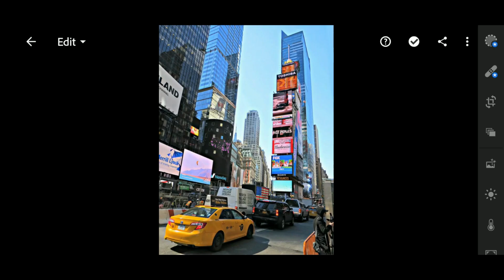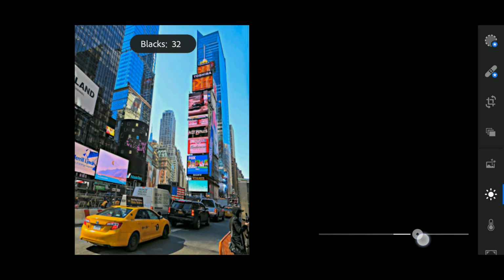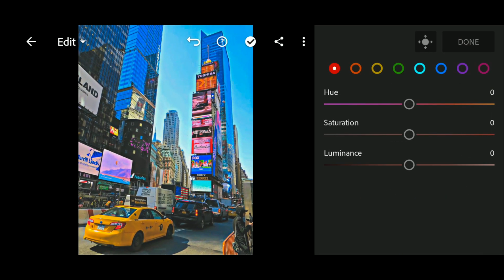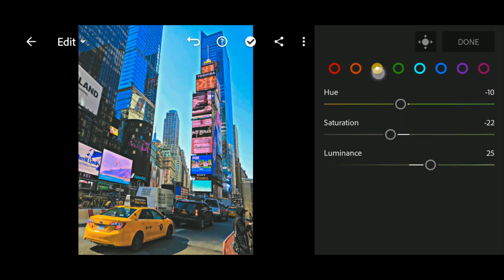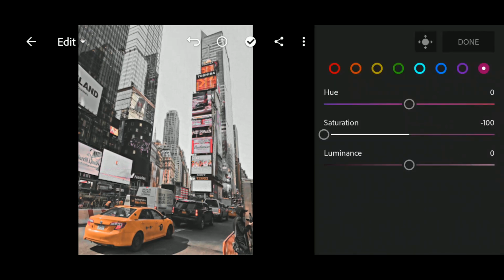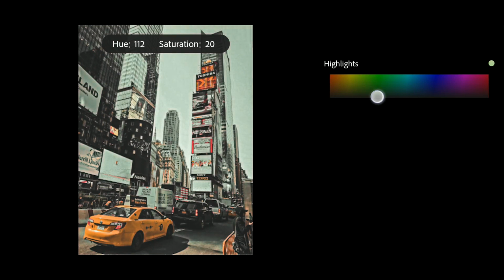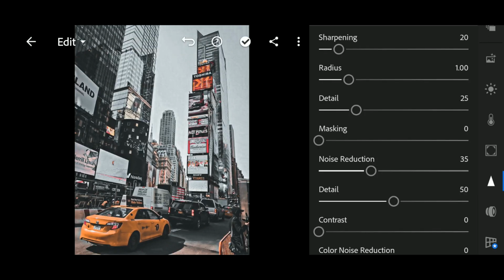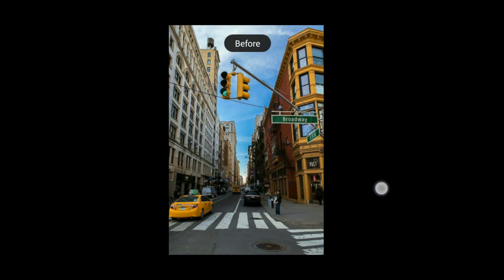Urban Black and Orange Lightroom Free Preset - Adobe Lightroom Mobile Tutorial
In this video i will show you how to edit urban black and orange filter using lightroom mobile app.
and i am also going to give you free preset .